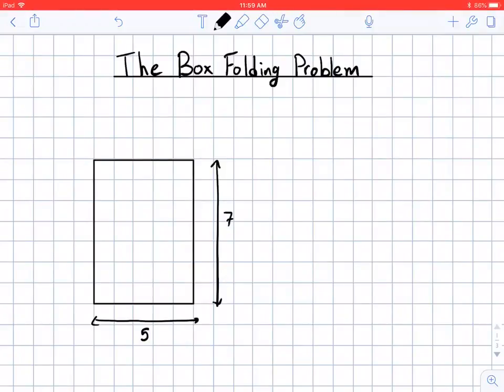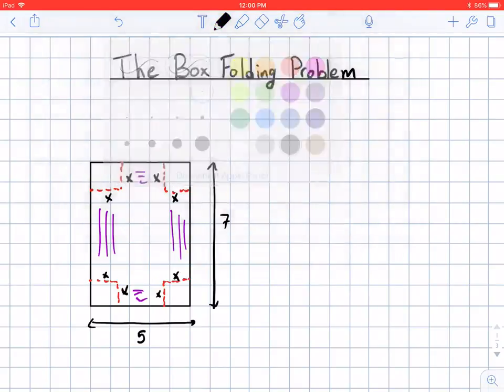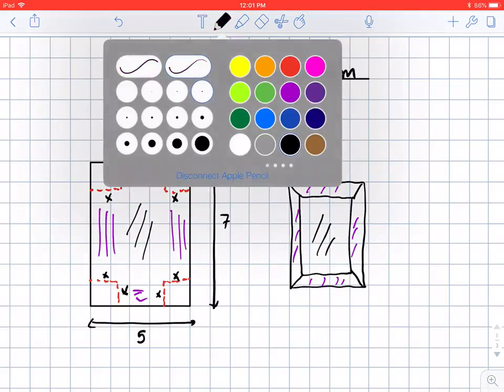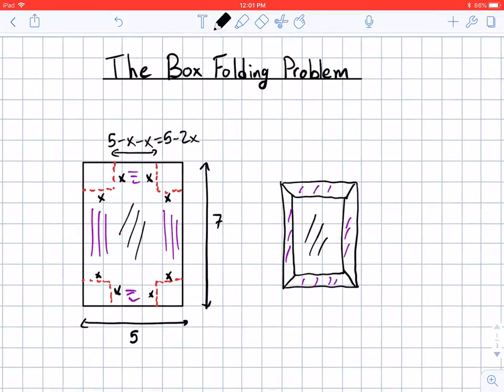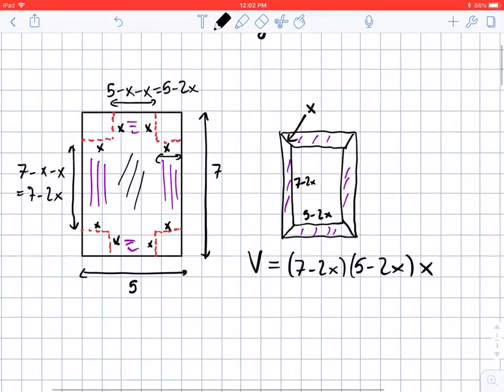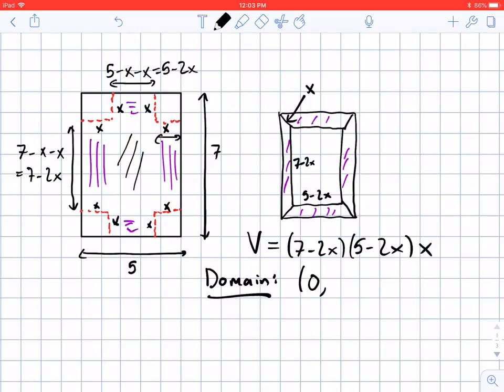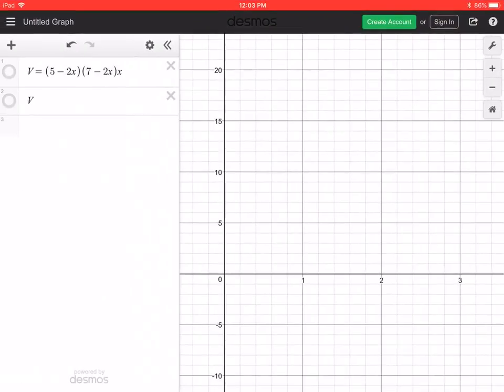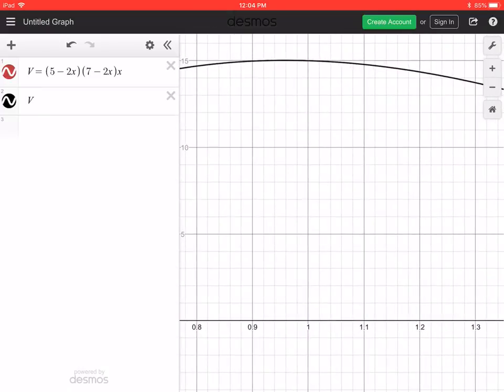The Box Folding Problem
We model the problem of cutting out the corners of a rectangle and folding it up into a box. The goal is to cut out corners in such a way as to maximize the volume.